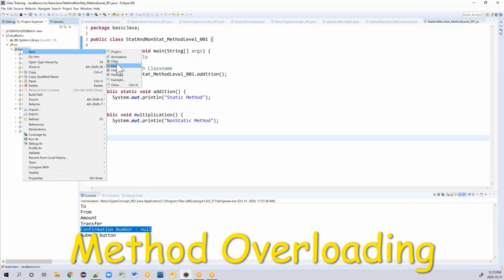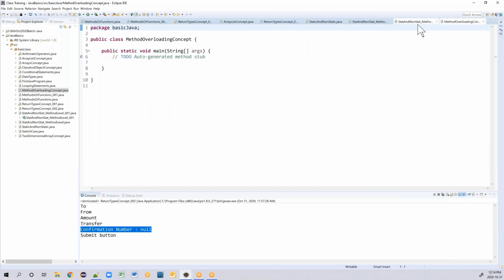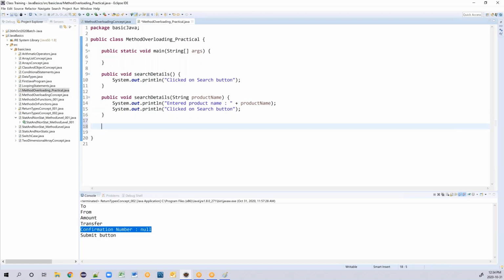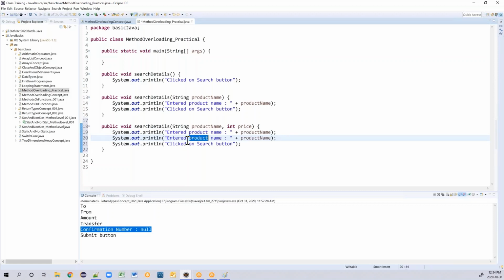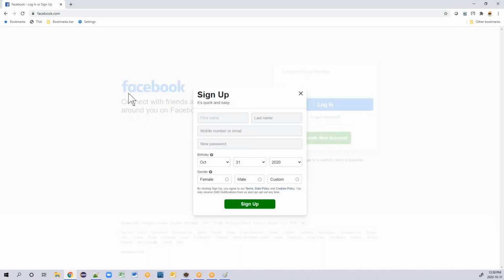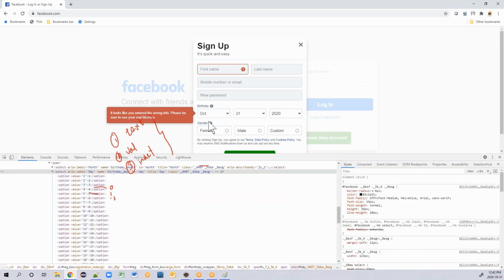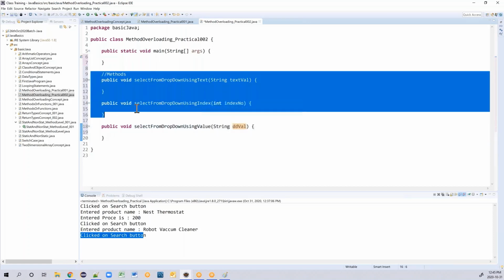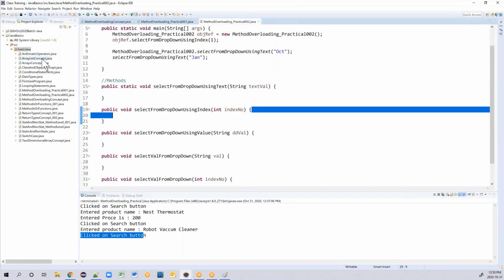JAVA - Method Overloading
In this video we are covering below topics:-
1. What is Method Overloading?
2. Method Overloading with a simple example
3. Method Overloading real time example
4. How Method Overloading is used in projects